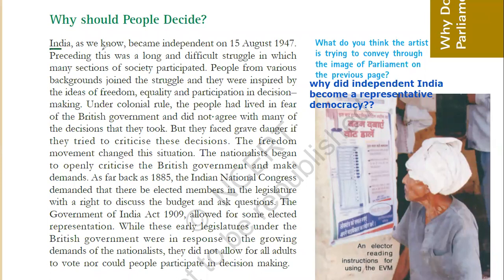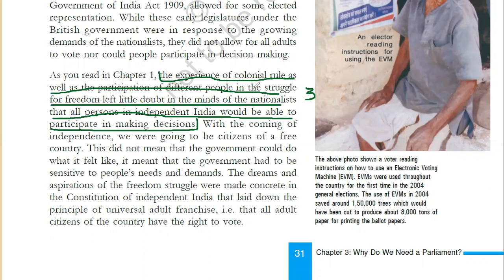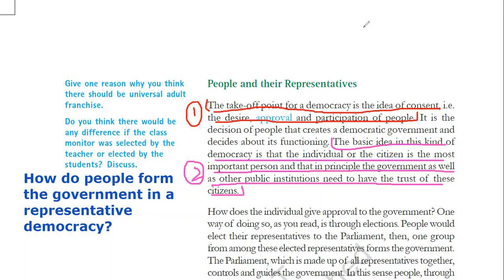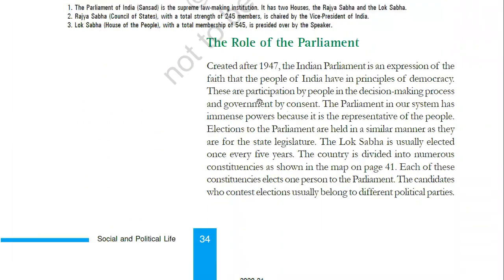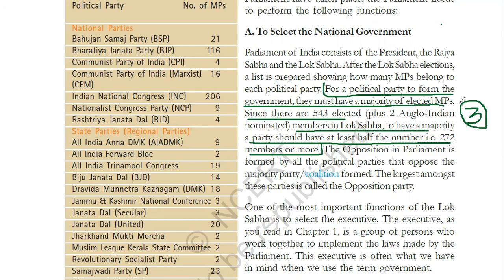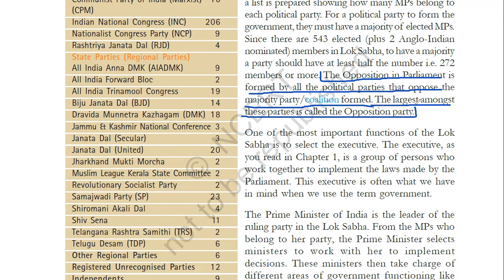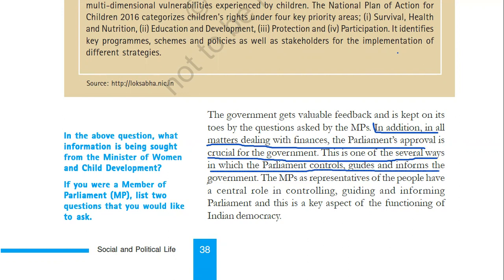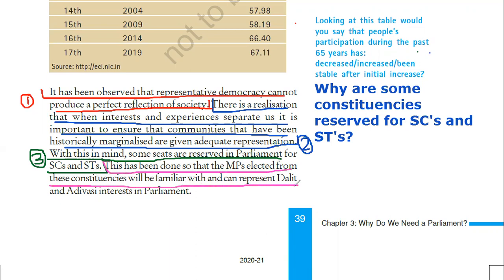CLASS VIII CIVICS CHAPTER 3 PART 3 Q&A